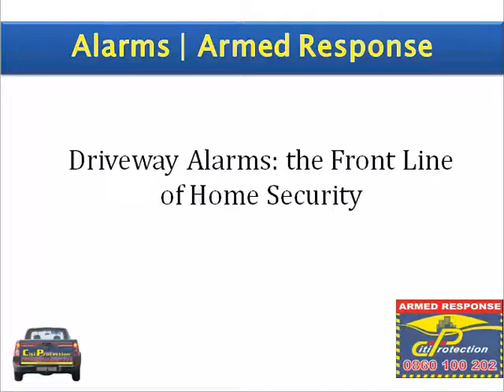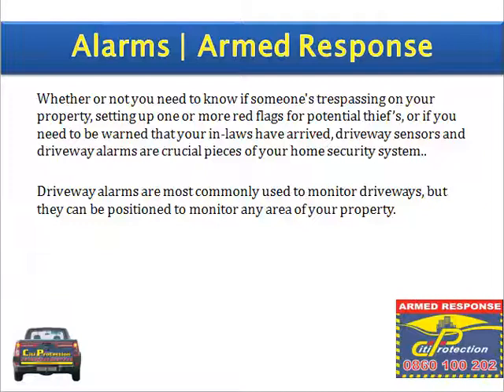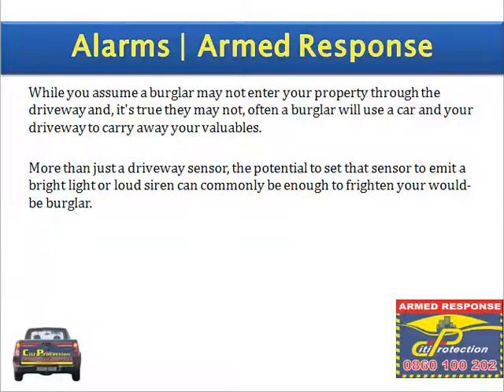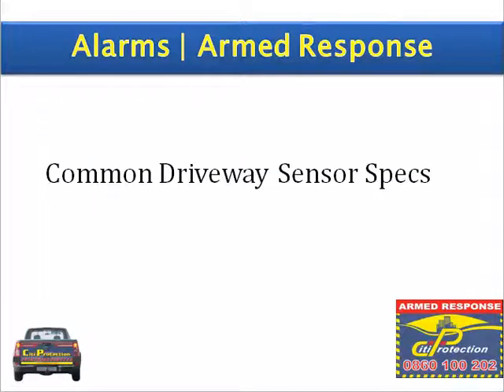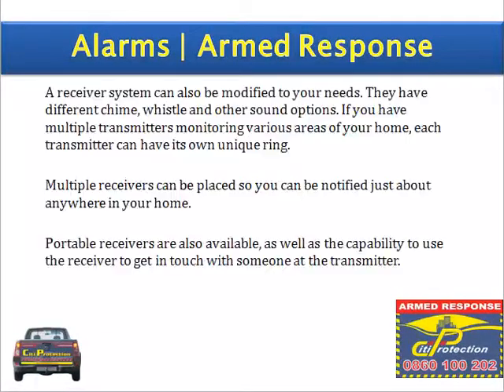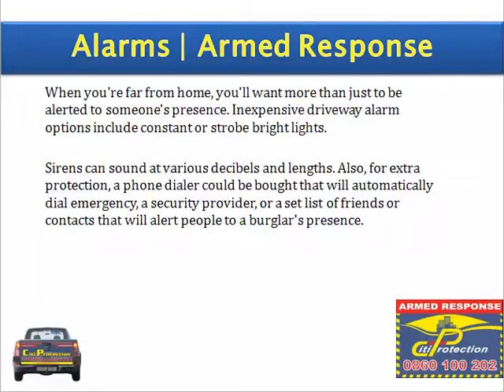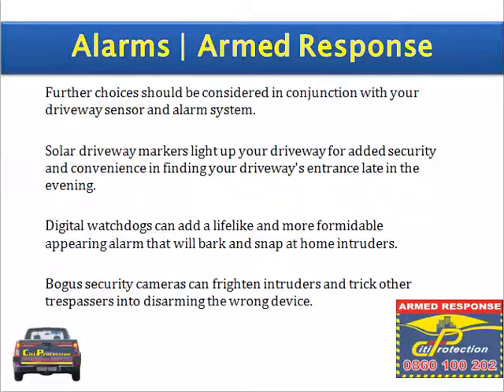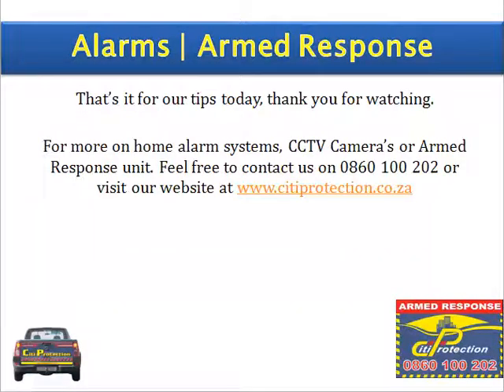Drive Way Alarms - The First Line Of Deffense. armed response pretoria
We all want to keep our family and belongings safe, With the growing crime rate and the sense of restlessness growing in most of us. We tend to turn to any measures of safety. We at Citi Protection know exactly how you feel and that is why we have created a range of home security devices to make your home a safer place. We also offer Armed Response services. In the following video we would like to share with you the importance of a driveway alarms systems as it is your first line of defense when it comes to keeping burglars at bay.